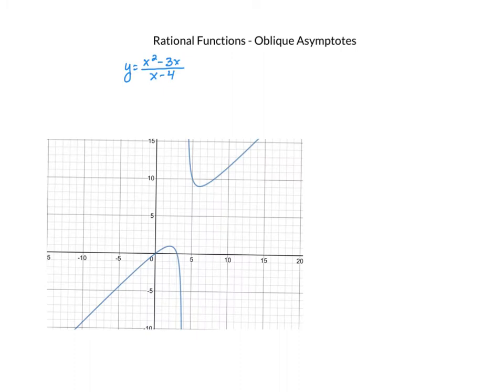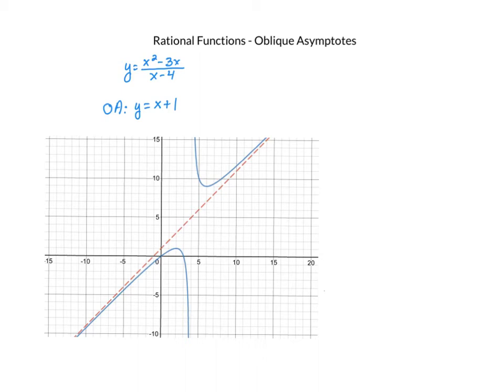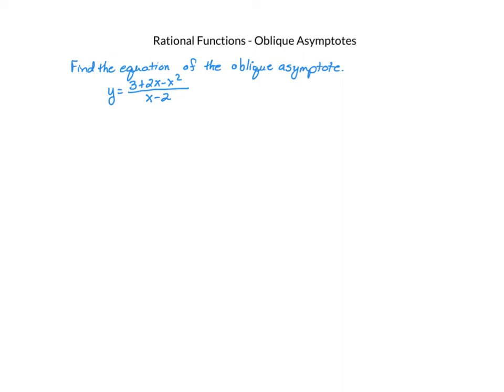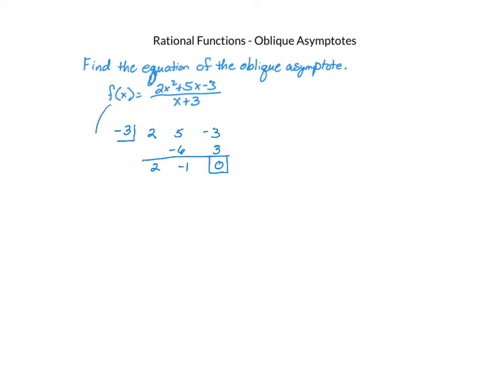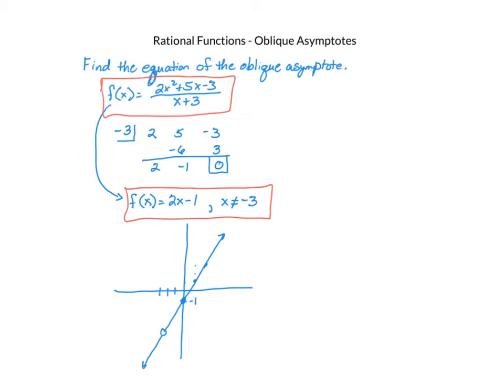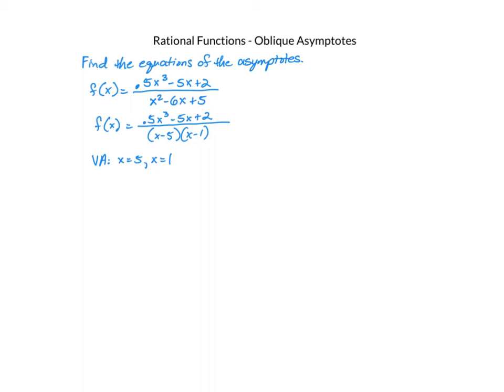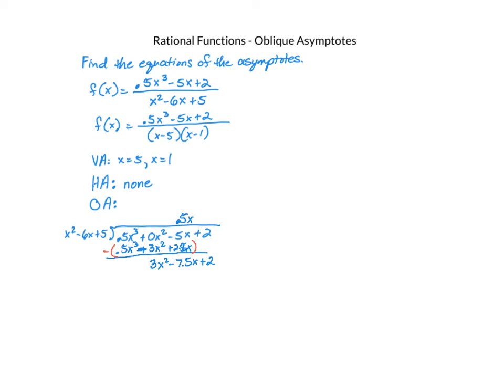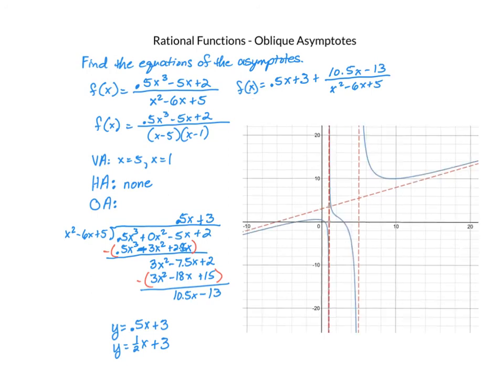Rational Functions - Oblique Asymptotes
This video shows how to find the equations of oblique (or slant) asymptotes of rational functions.